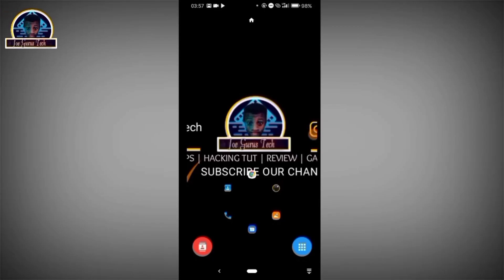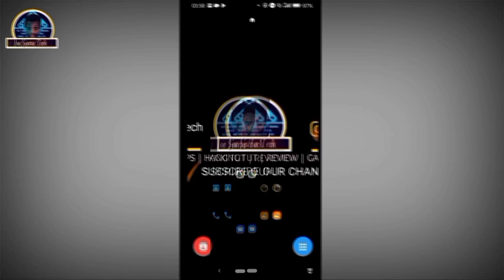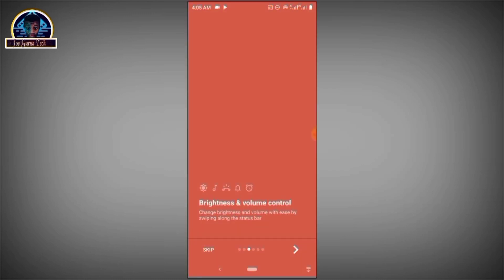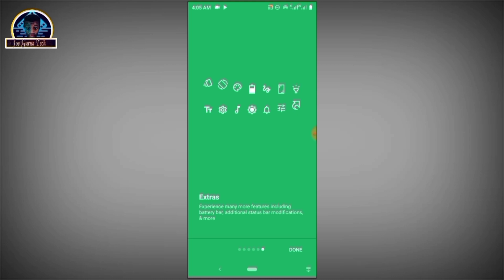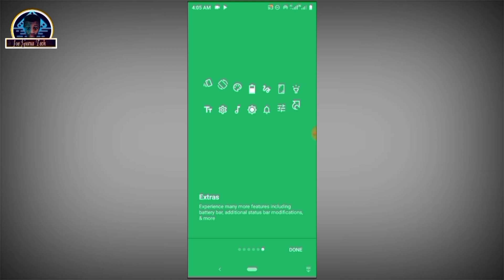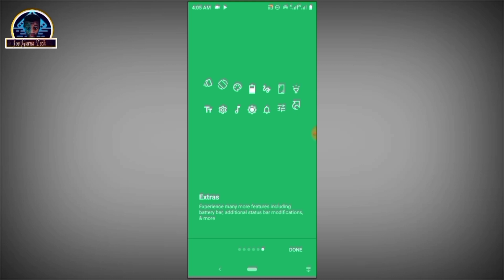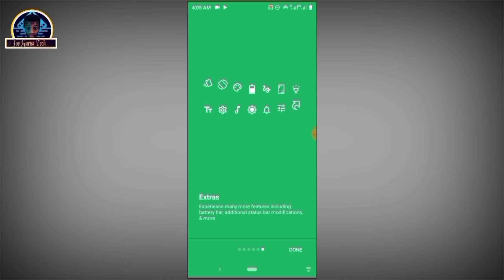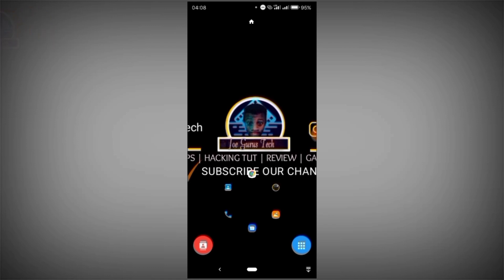How to Completely Change Android Status bar to iOS Status - iOS Status Bar for Android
How to Completely Change Android Status bar to iOS Status -  Get iOS Status bar,
In this video, I am going to show you the perfect way to get an iOS status bar on an android phone with or without root. If you're an Android user and you're looking for a way to get the IOS status bar on your android phone then, I made this video for you... Watch till the end.